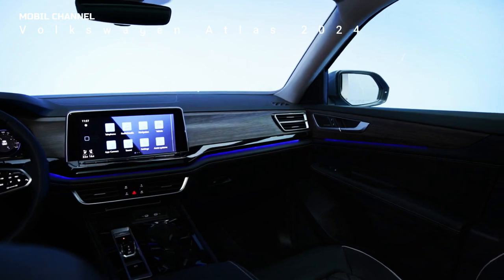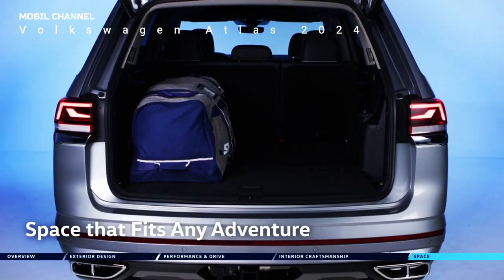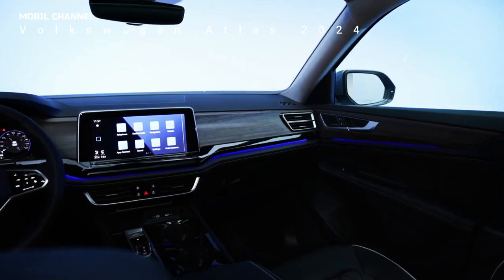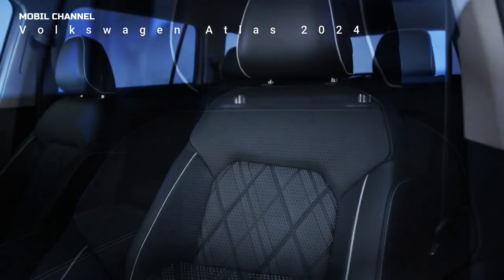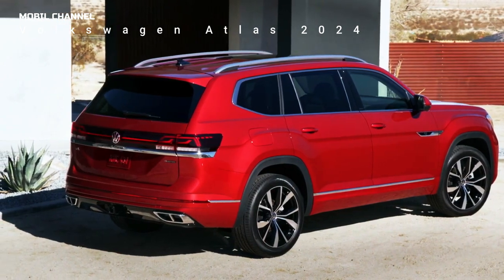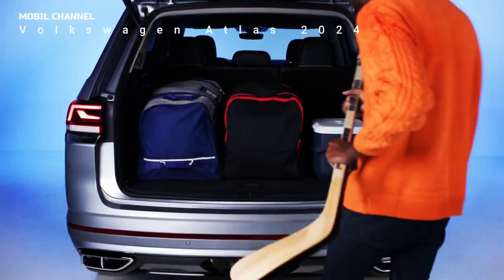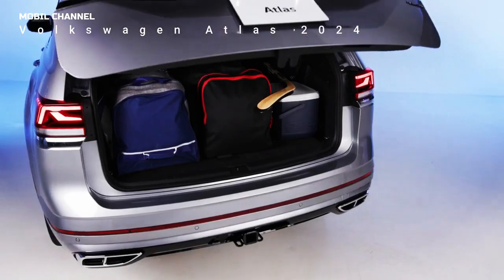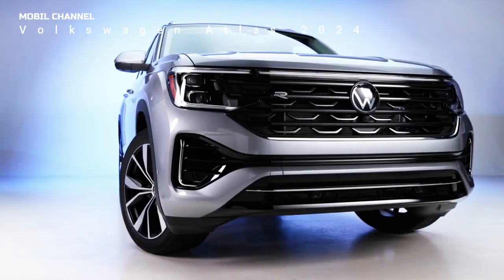Volkswagen Atlas 2024 debuts, refreshes technology and appearance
As part of the 2024 model year updates, the three-row Atlas and two-row Atlas Cross debuted with new facelifts and upgraded powertrain options at this year's Chicago Auto Show. The new styling starts at the front with larger LED Headlamps wrapping around a mesh grille which strips away most of last year's faux chrome accents and is replaced with black. A fancy light bar now spans the bonnet just above the illuminated Volks wagon logo, connected to the headlights, All new for 2024.
Music
SONG
Looping Ascent
ARTIST
Joel Cummins
ALBUM
Looping Ascen